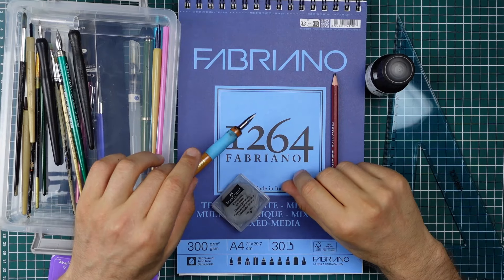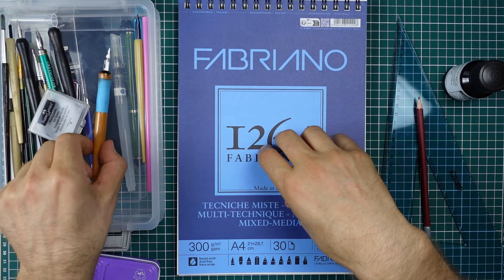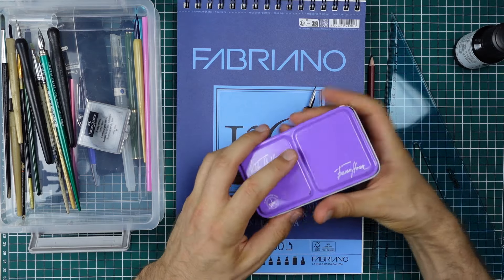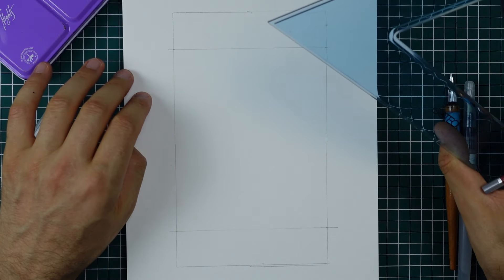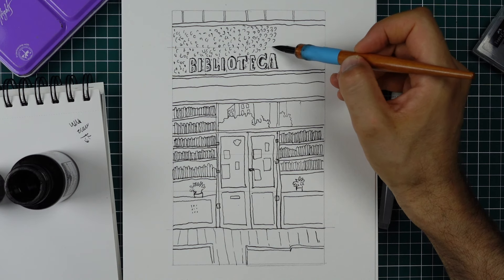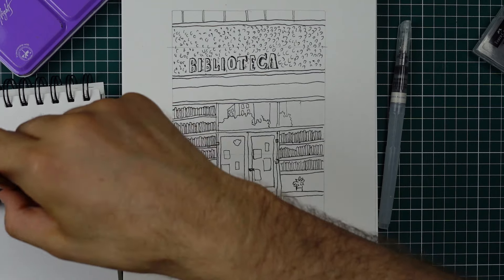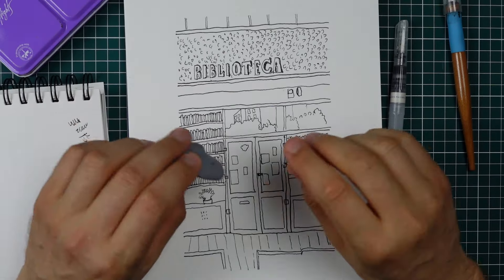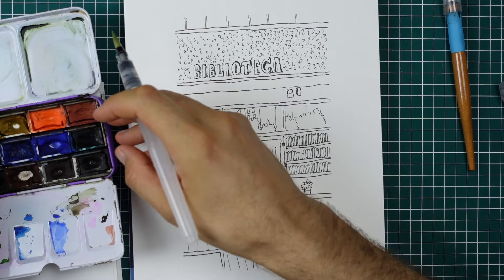How to draw a shop front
🎨 Sketching a shop front using ink and watercolor!
In this comprehensive tutorial, I'll walk you through the step-by-step process, sharing valuable tips and tricks to ensure a satisfying process of sketching in your sketchbook.
Watch as I take you through the step-by-step process of using ink and watercolor.🌟

Urbansketching a shopfront in Bucharest. Follow along with this real-time drawing demonstration.
You can sketch along this entrance using this photo I took in Bucharest (Romania)